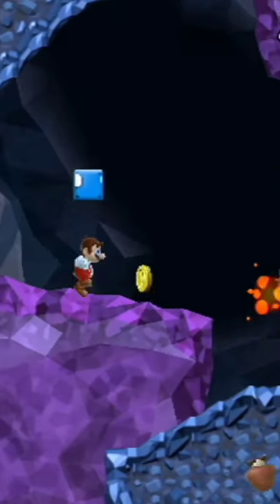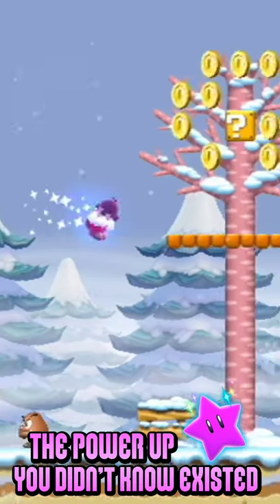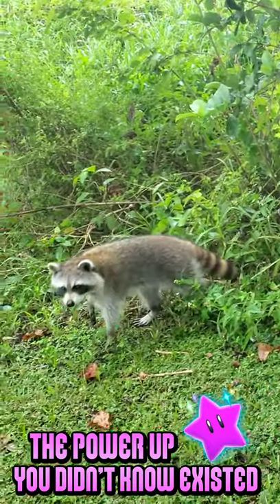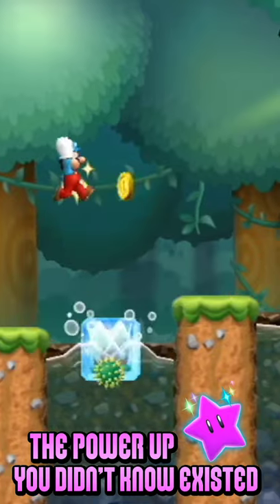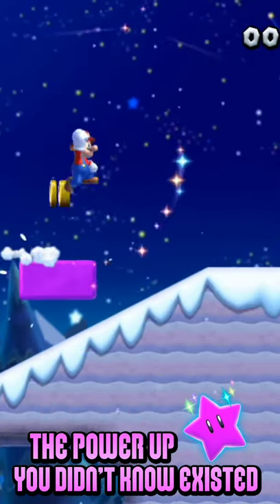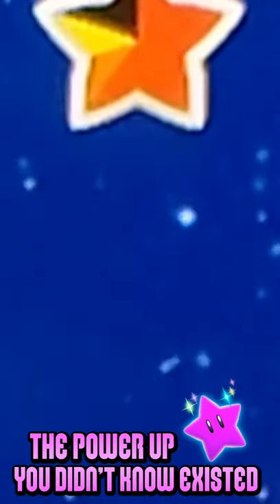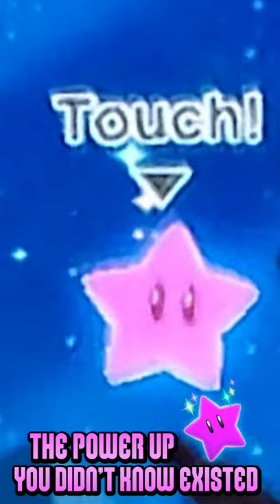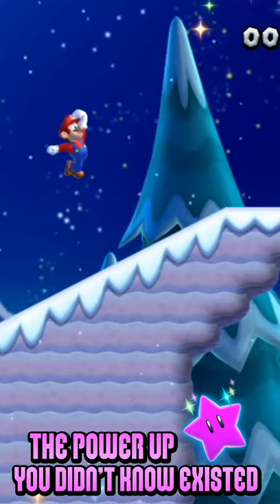The Mario Power Up You DIDN'T Know Existed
This power up from New Super Mario Bros. U is so obscure, even longtime fans of the Mario series might not even remember it.